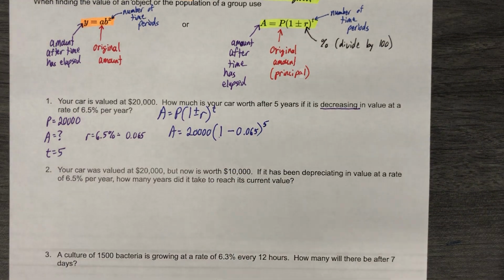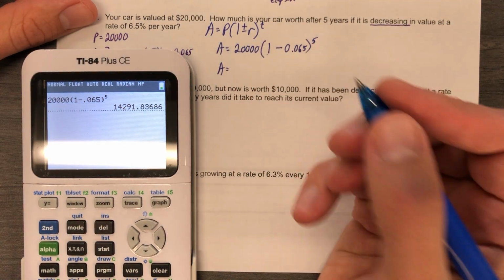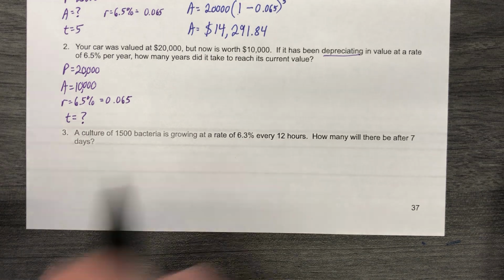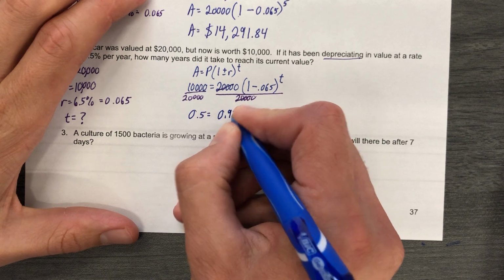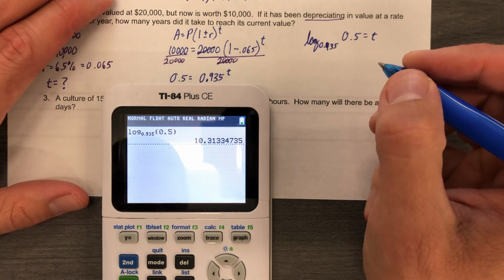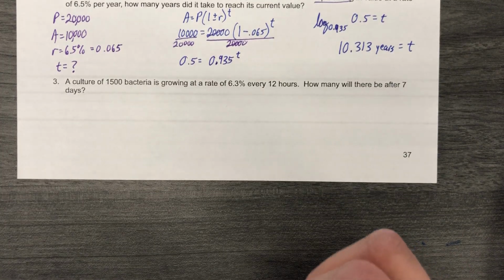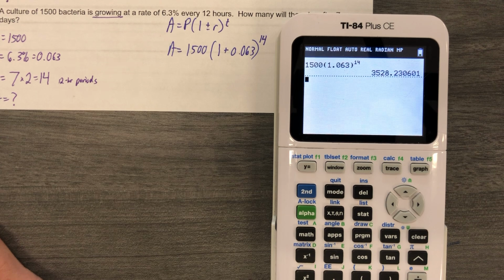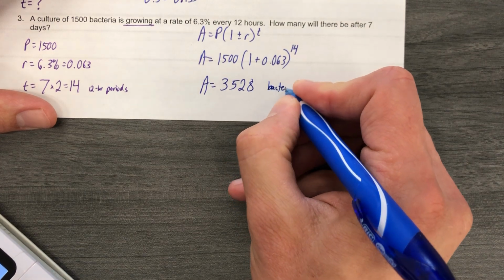Exponential Word Problems, Part 3